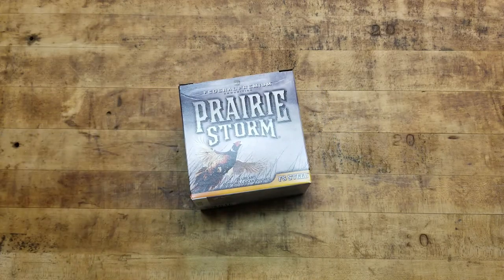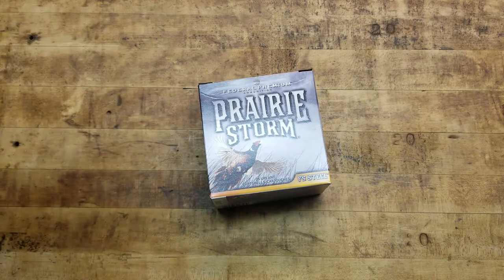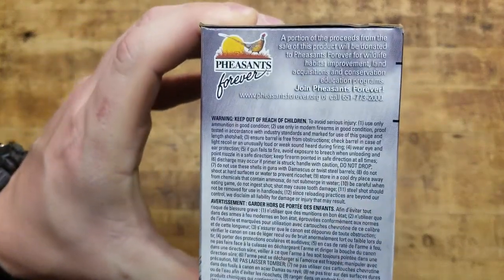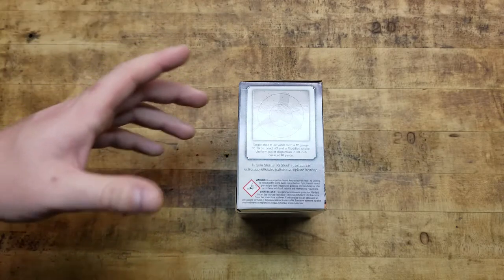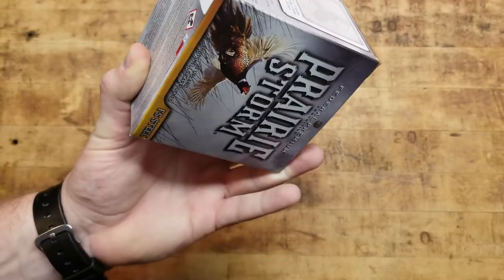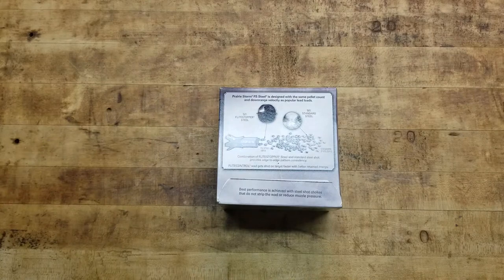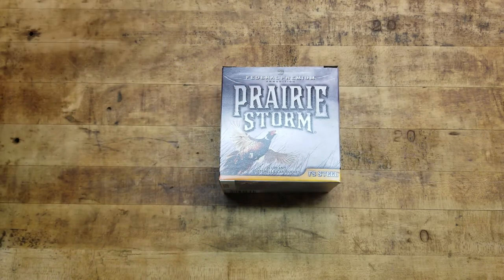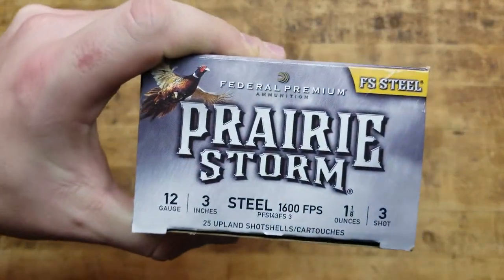FEDERAL PRAIRIE STORM HUNTING LOAD